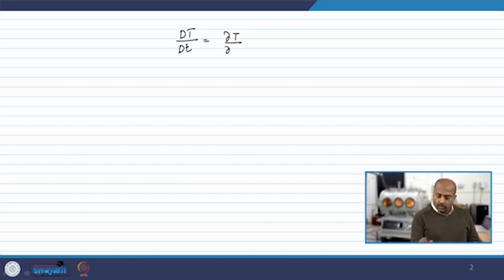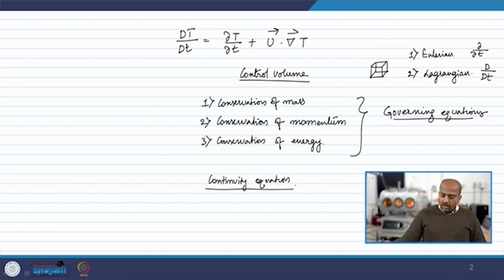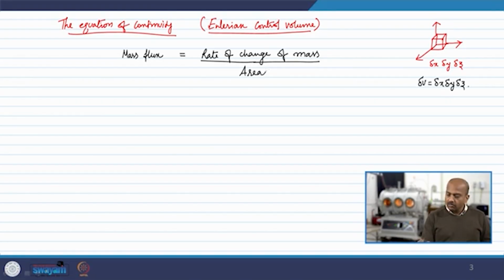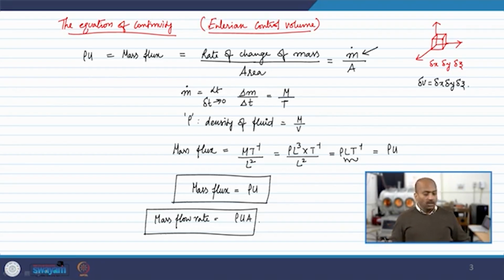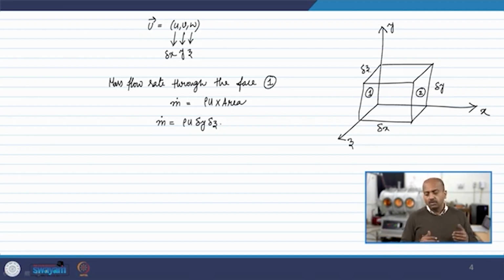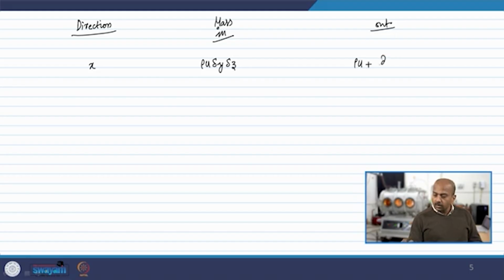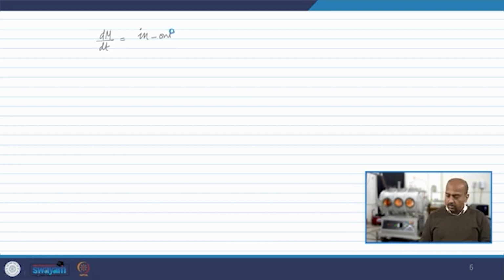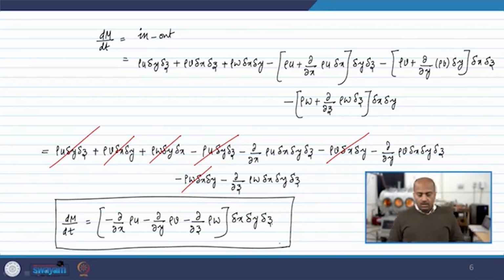Plasma as a Fluid: Fluid Equation -I